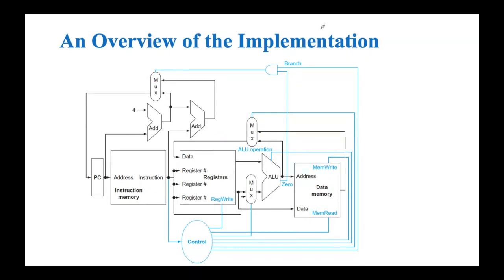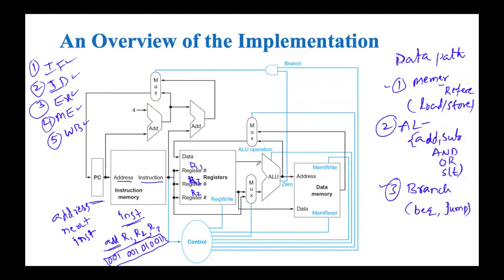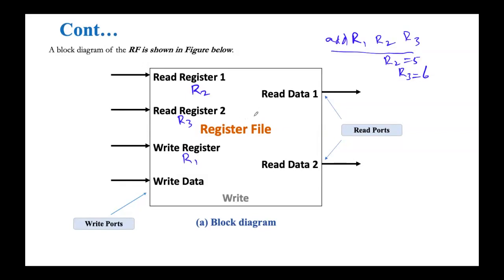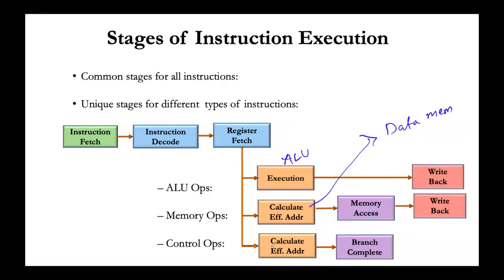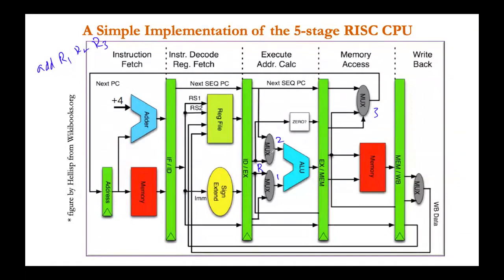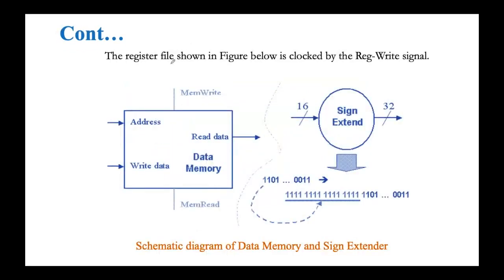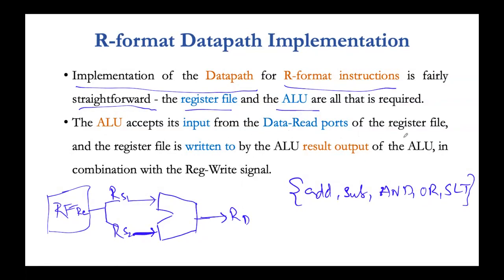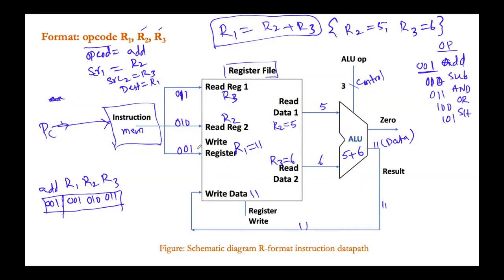ALU Instruction Data Path Register Files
ALU Datapath
Register Files